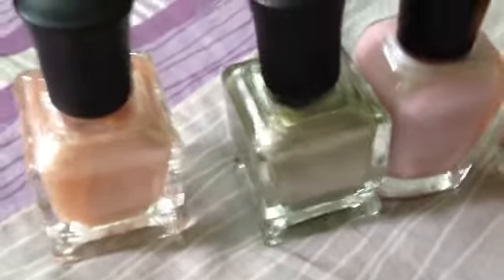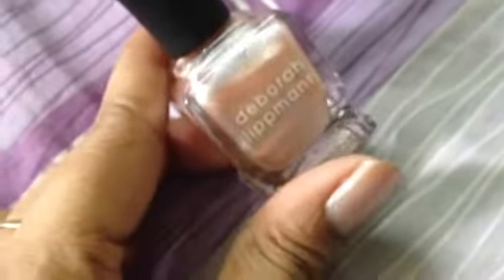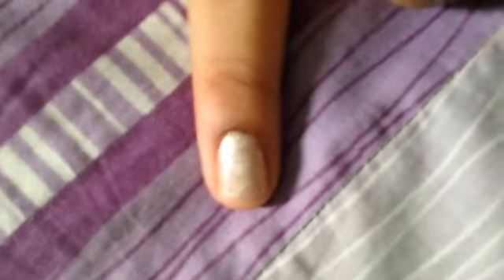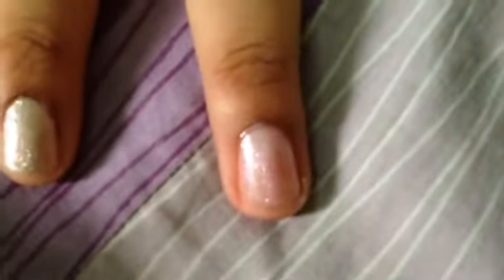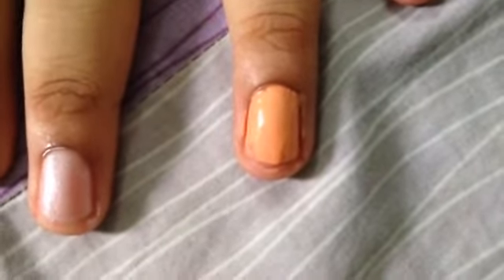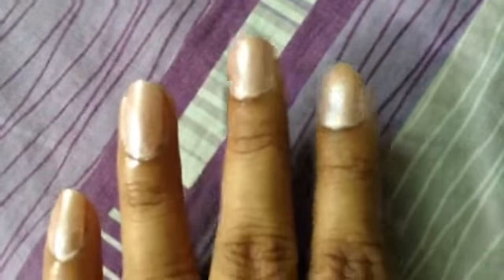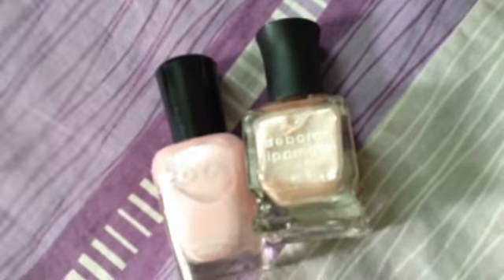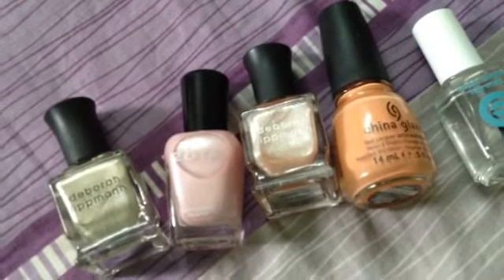Nail Polish haul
Products :

1. deborah lippmann whatever Lola wants
2. deborah lippmann Believe
3. Zoya Gie Gie
4. China Glaze Peachy Keen
5. Essie Top Coat high Gloss